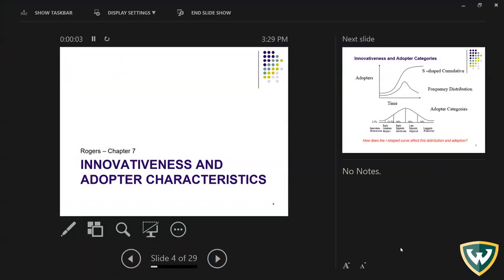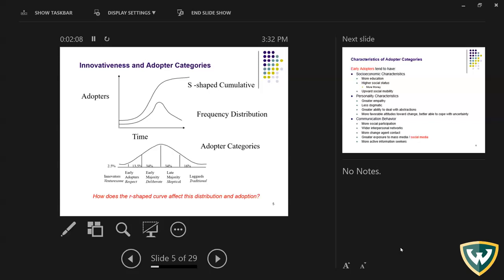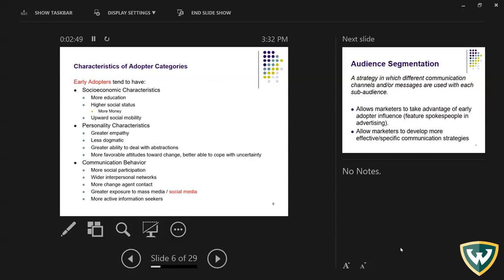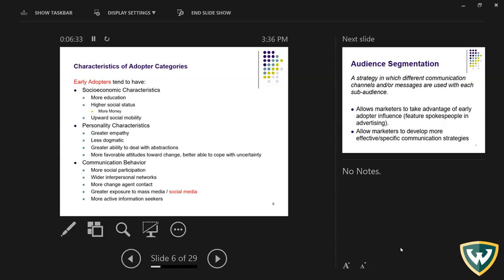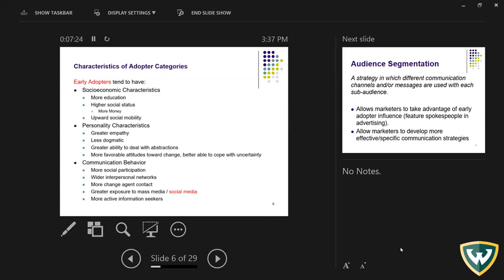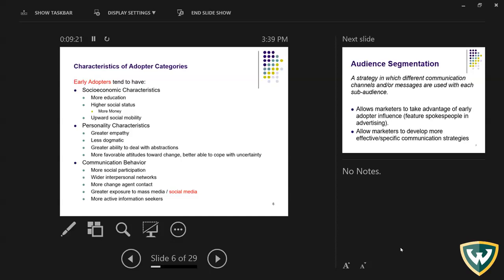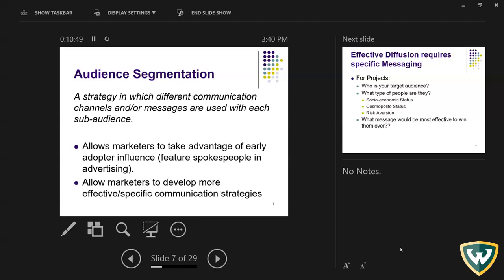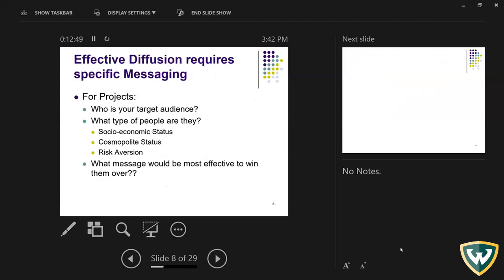Module 10 - Video 1 - Innovativeness and Adopter Categories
Class 10 – Social Networks in Technology Change – Part 1
OBJECTIVES:
Understand the role of communication networks in organizational learning and in the implementation of new technology, and learn strategies and techniques for managing communication and change
Understand categories of adopters, their characteristics, and how adopters affect the diffusion process and rate of adoption

READINGS :Rogers, Everett M.2003Innovativeness and Adopter Categories; Diffusion Networks.  Chapter 7, pp 267 – 299 & Chapter 8, pp 300 – 364, of Diffusion of Innovations, Fifth Edition.  New York:  Free Press.

How adopter categories affect the diffusion of innovations